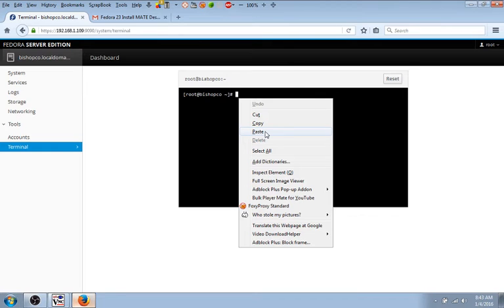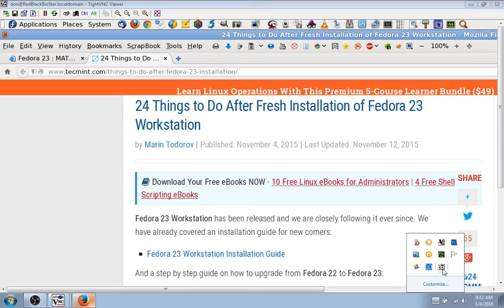Don Bishop Installing Fedora 23 Server with Mate Graphic (GUI) Desktop Live Stream OBS Studio Test 6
Installing Fedora 23 Server with Mate Graphic (GUI) Desktop. Don Bishop Live Stream OBS Studio Test YouTube Live Video 6. Live Stream OBS Studio Test YouTube Live Video.

Well, wouldn't ya know it! The Video, where I finally get the Mate Graphical GUI Desktop Working, is all messed up. The audio and video is completely out of sync. And worse, than that. The video stream dropped out so, much. That there are long periods, of time, that there is just a still shot, of the last thing that was streamed. So, nothing I say, makes any sense, according to what you see in the video. I may be able to edit this. To, at least make some sense. But, it will probably be easier. To, just make a new video. Hopefully, I will be able to do that later. I think that playing those intro videos, is what made the big difference. In loosing the audio - video sync, in the stream. Because, a previous video, in this series. Is about, 3 hours and 45 minutes long. And the whole video, is pretty well in sync. That was before I started using the Video lead in and out's. Also, I saw a Plugin on the Open Broadcaster Software - Download Site. That is supposed to fix a syncing problem, with playing videos, in your stream. Here's my Blog Post, with info on OBS Studio,

Commercial Use:

If you would like to use our Music or my Videos, for Commercial Purposes. By using our music or my Videos, in a Commercial Production. You agree to pay me, a Ten Percent Royalty Fee or else the Fees we have agreed upon, in advance. My Blog Post on OBS Studio, XSplit & Wirecast,